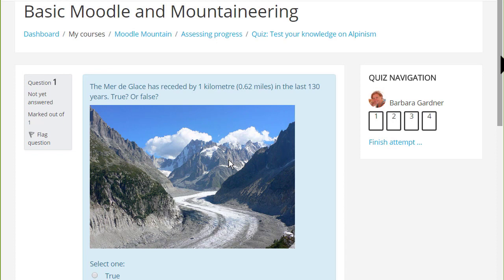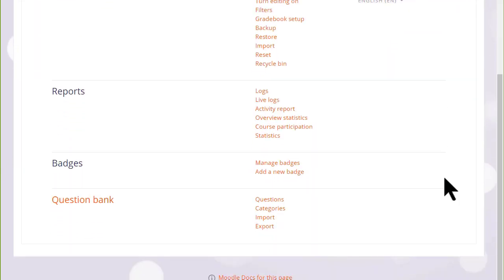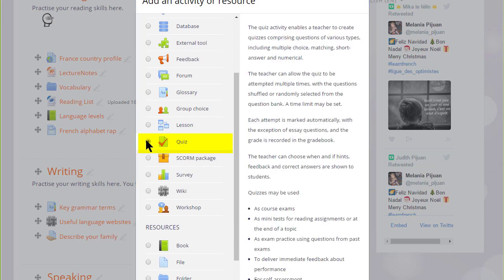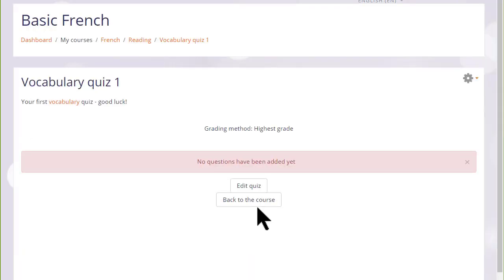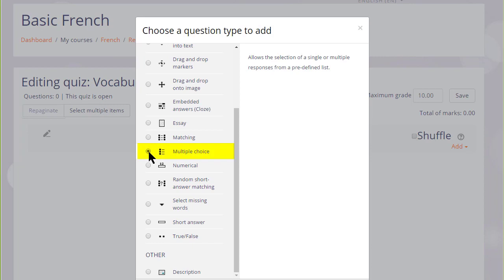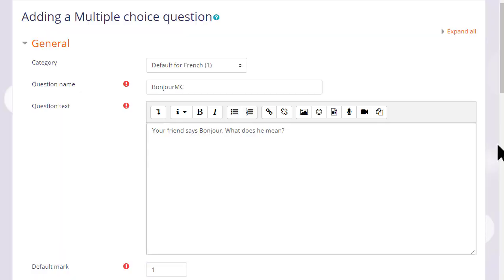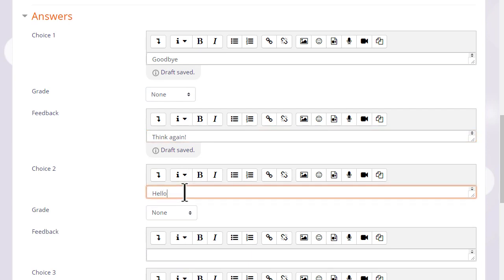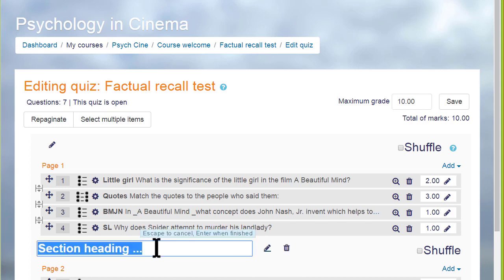Quiz in Moodle 3.5